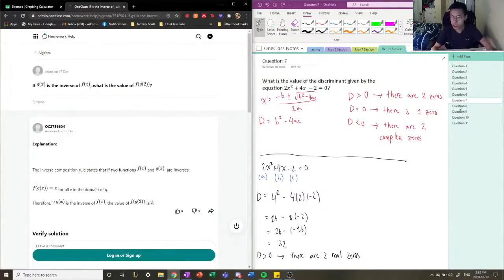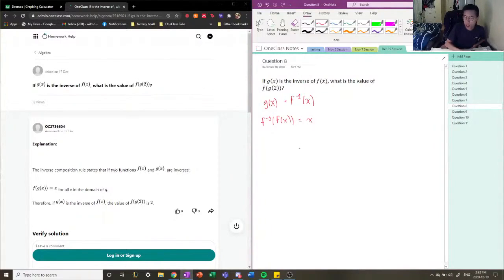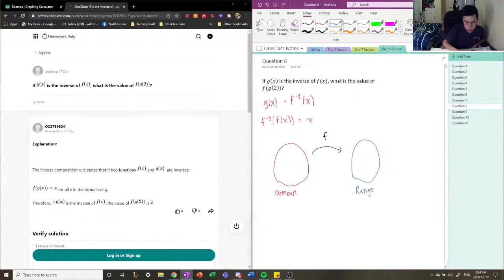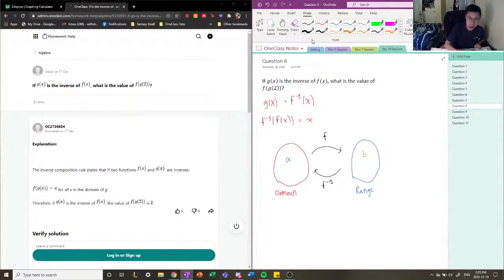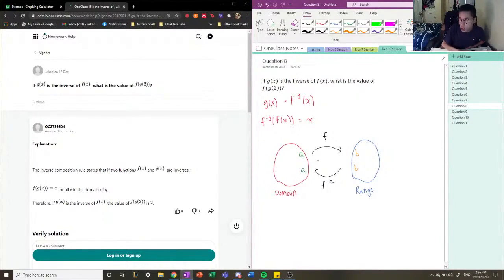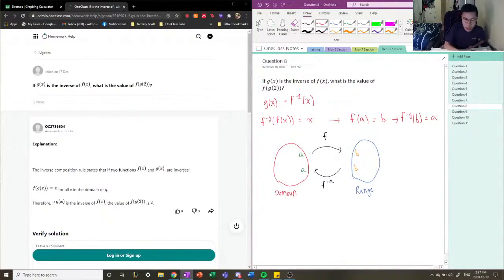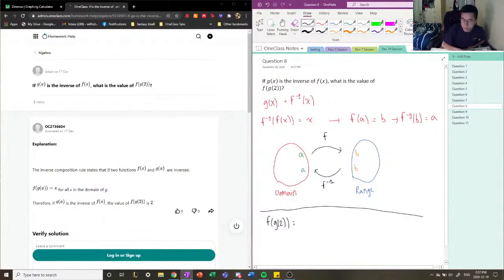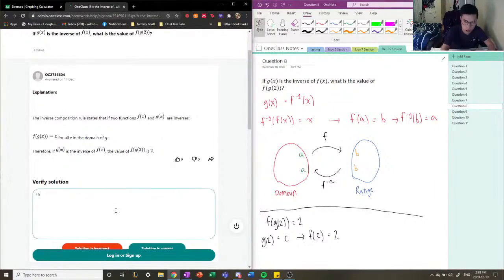If is the inverse of , what is the value of ?